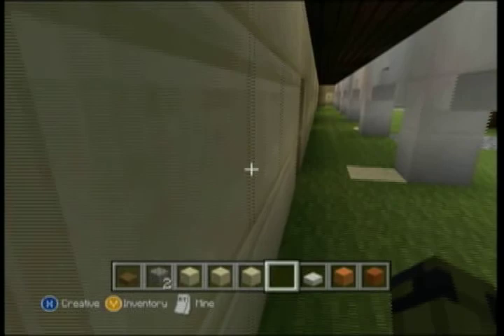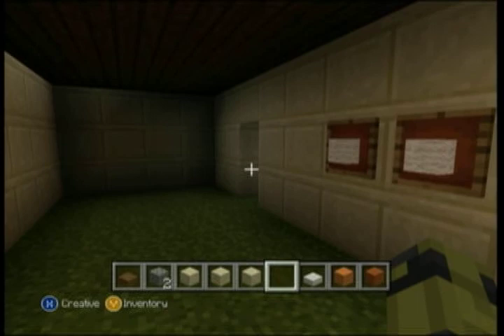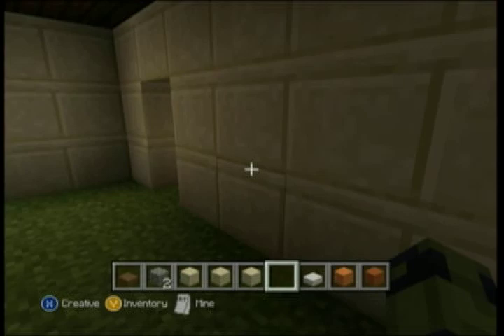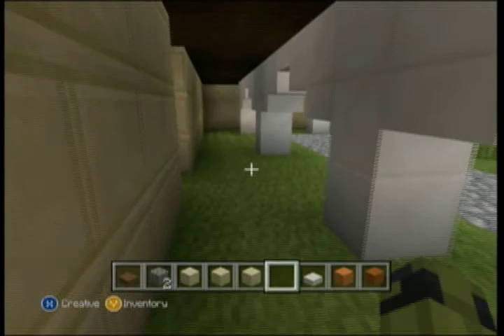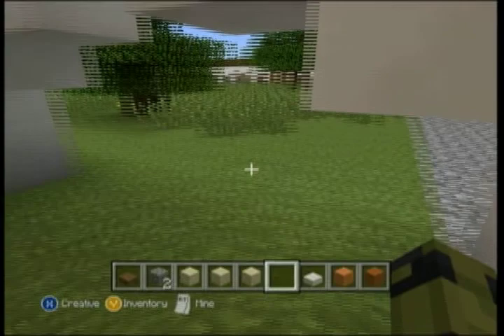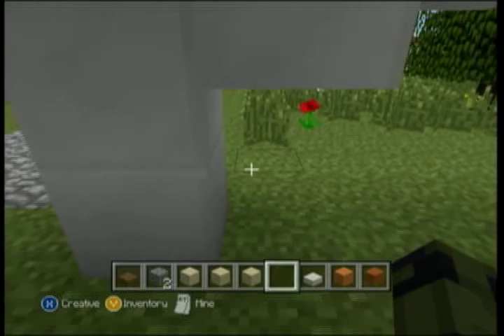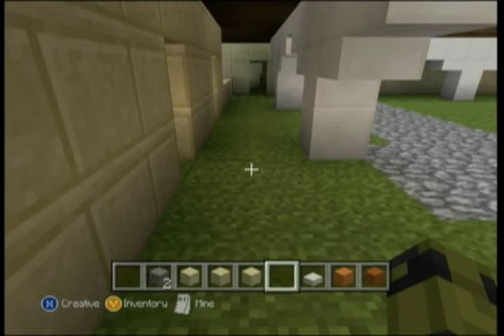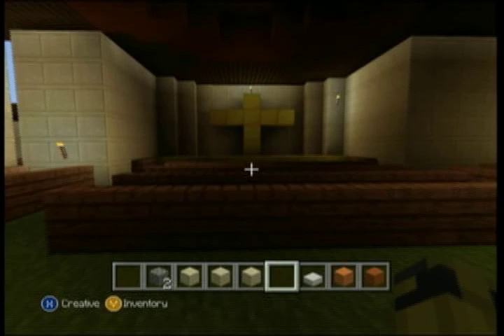Mission San Juan Capistrano Project